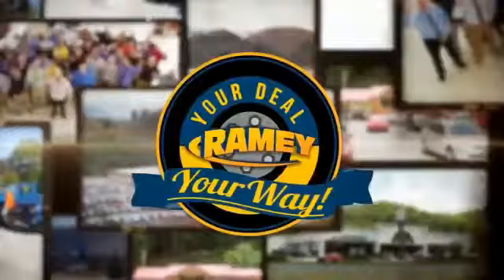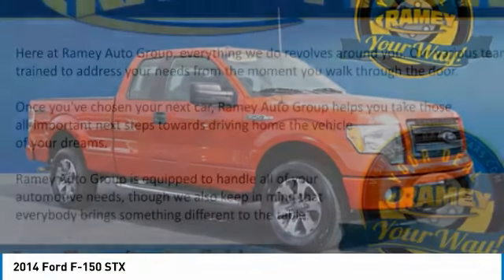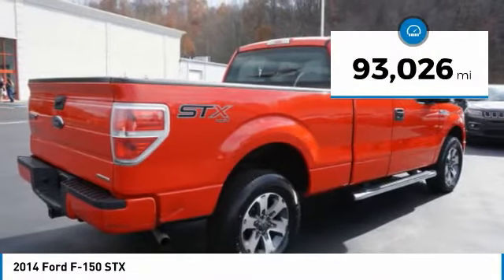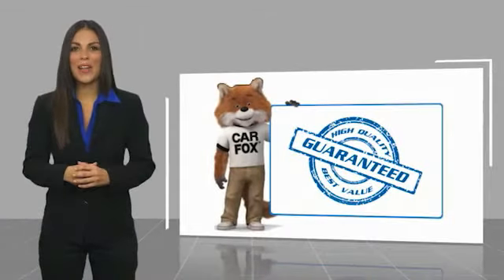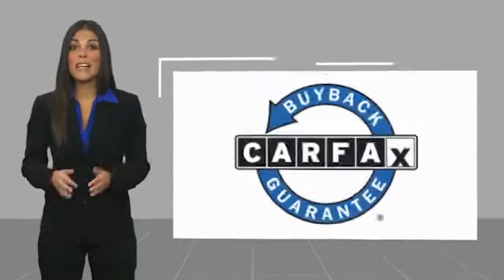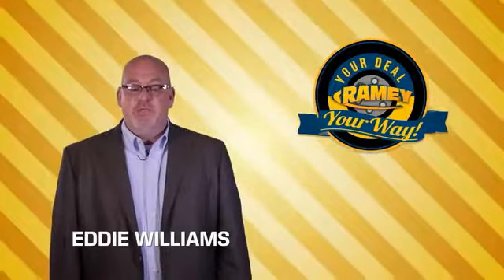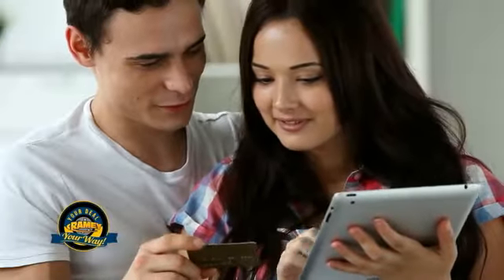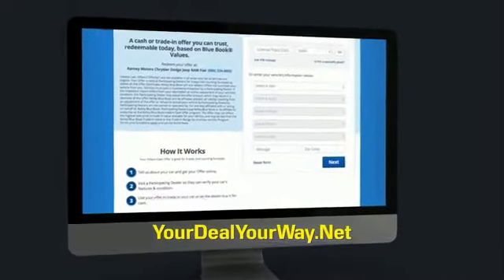2014 Ford F-150 Princeton WV 2-211754C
2014 Ford F-150 STX

Ramey Motors
127 Frazier Dr

Don't miss this 2014 Ford F-150. It's equipped with great features. You'll want to take this vehicle home. Make a great choice today.